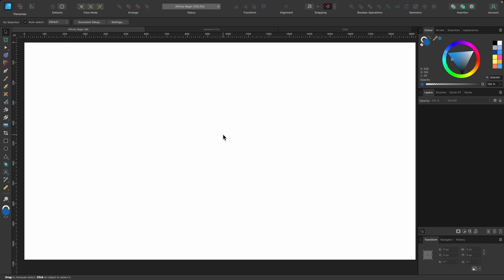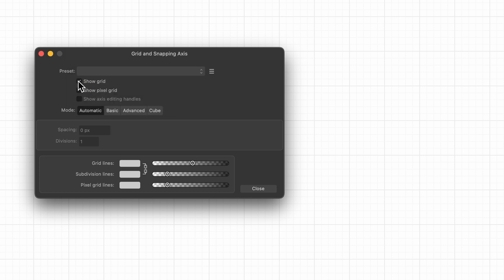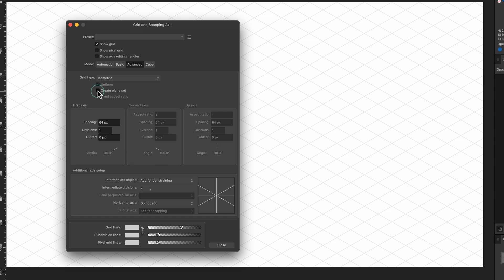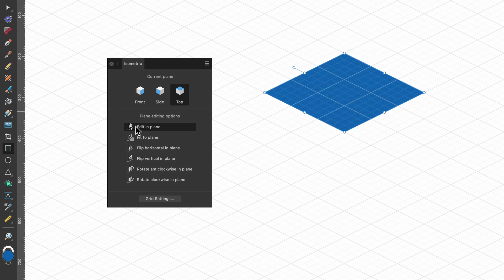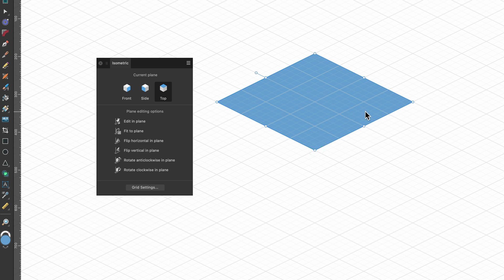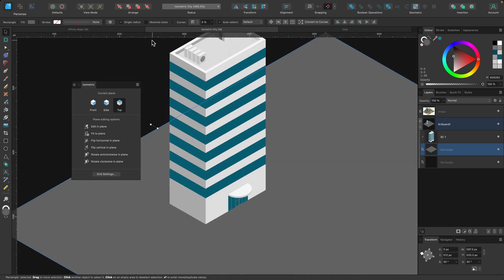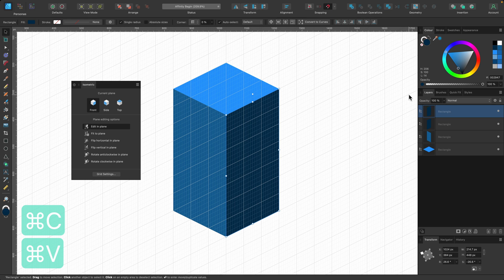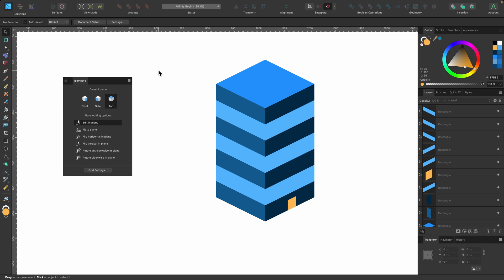Affinity Designer Tutorial: Grids, Axis & Isometric Panel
Hello Designers! In this Affinity Designer tutorial you will learn how to use Grids, Axis and the Isometric Panel.

Cmd = Ctrl
Option = ALT